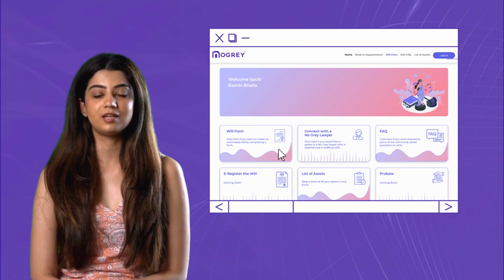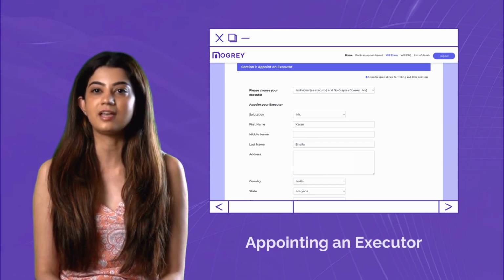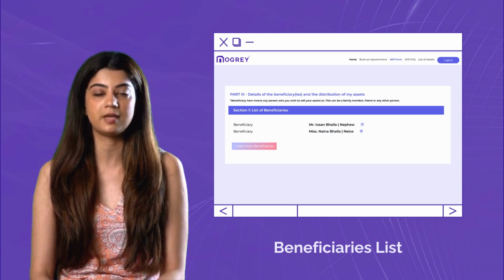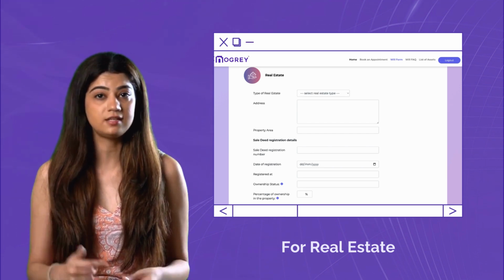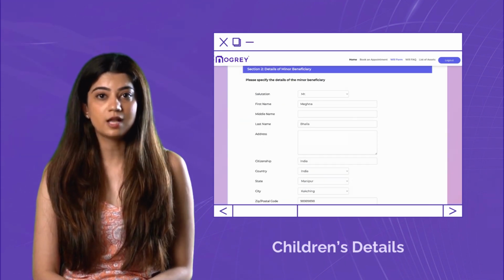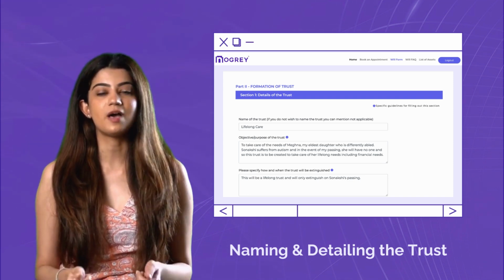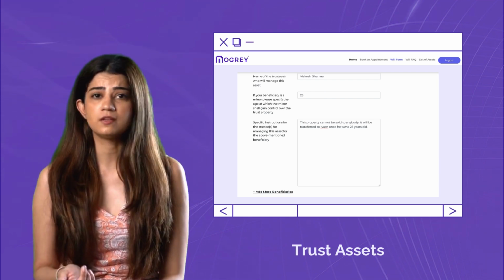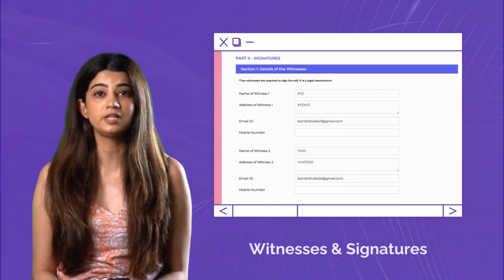How to fill out the No Grey Will Form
Hey guys,
Watch this tutorial to understand how to fill out No Grey's will form to generate your will with ease :)